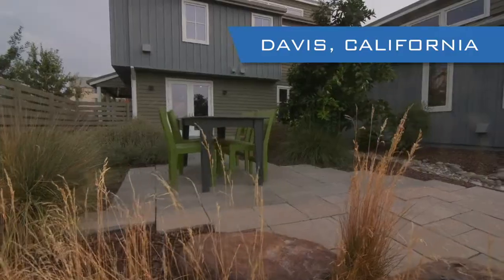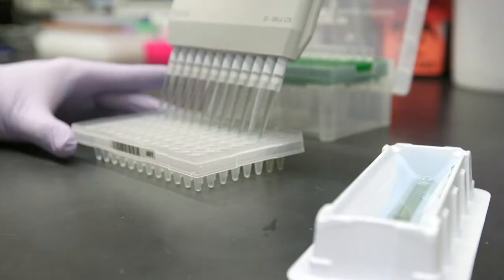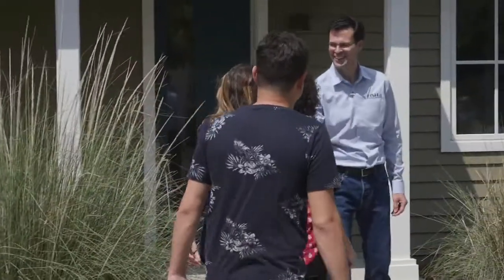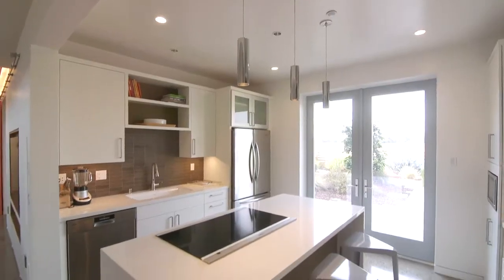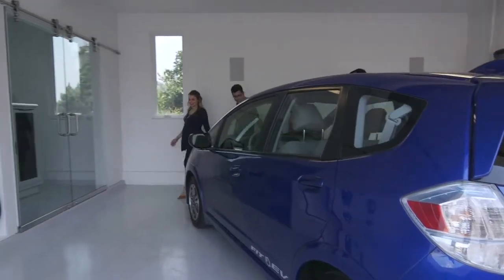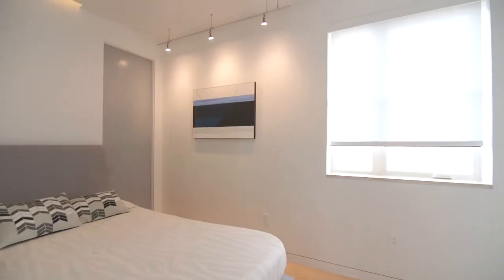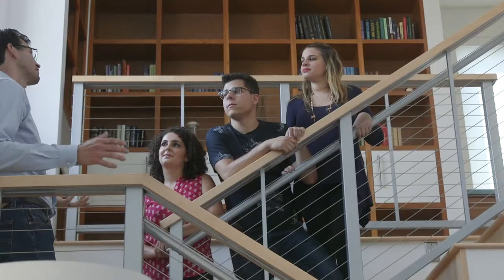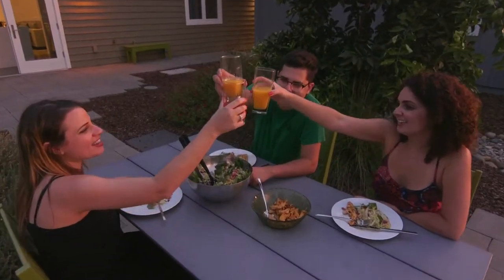AMAZING Honda Smart Home New Occupants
Los invitamosa seguir nuestro blog If you like to support us in this link please Meet the New Residents of Honda Smart Home US
For the next year, three UC Davis graduate students will experience Honda’s vision for sustainable, zero-carbon living in the Honda Smart Home US. Located on the West Village campus of UC Davis, the home is capable of producing more energy on-site from renewable sources than it consumes annually, including enough energy to power a Honda Fit EV for daily commuting. As a result of the home's energy efficient design, the occupants will use about half as much energy of a similarly sized new home in the Davis area for heating, cooling and lighting.